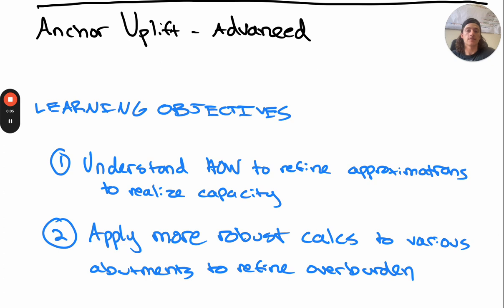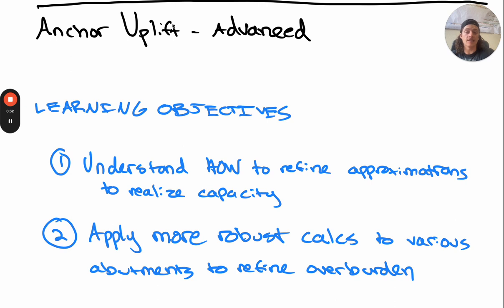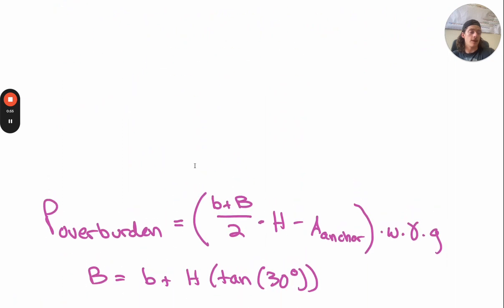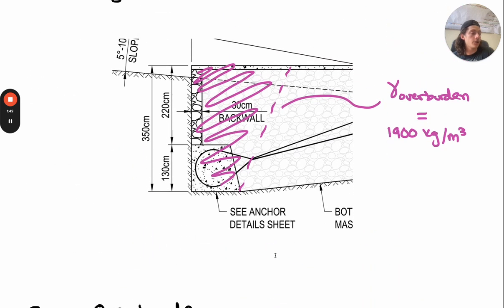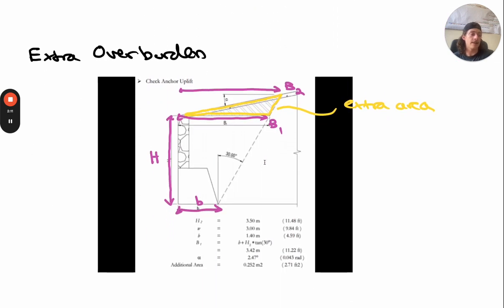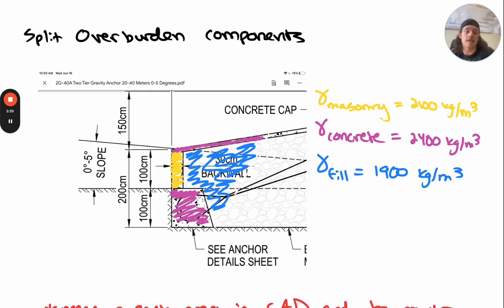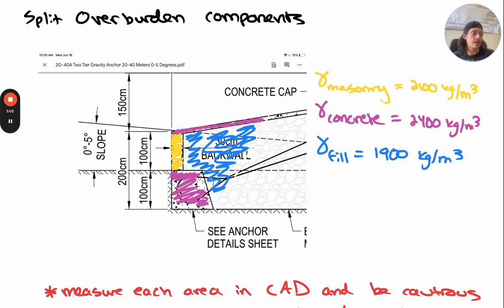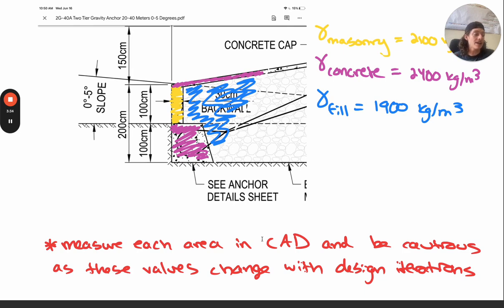BP211 - Anchor Uplift